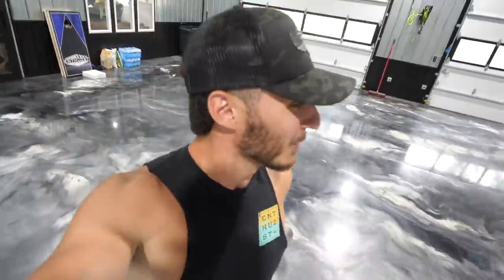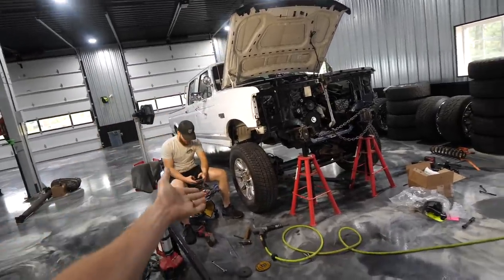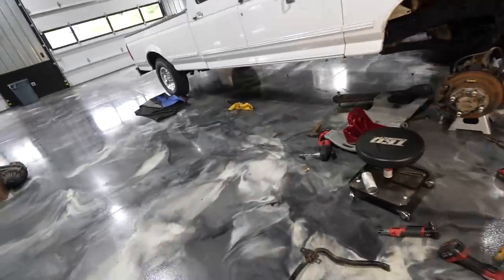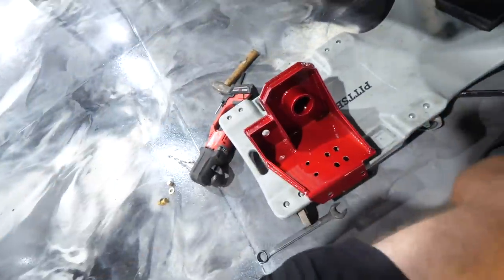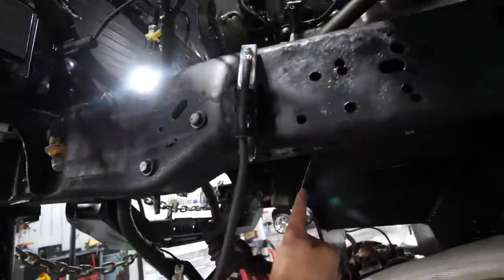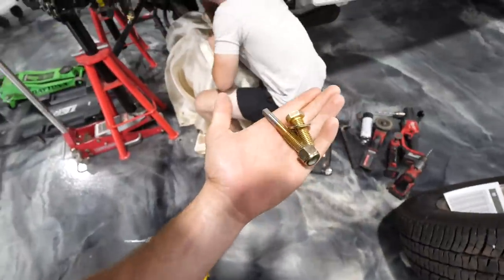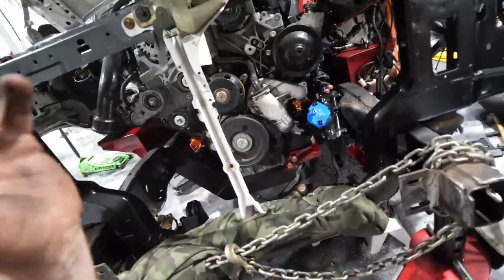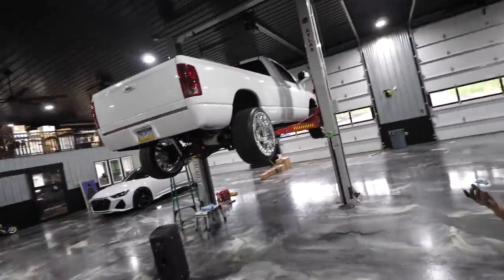If This Doesn't Work I Don't Know What I'll Do.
6 Days Remain In DDG25! 🎟🥇
Lime Ridge Auto (Seriously.. Go Check Them Out!)